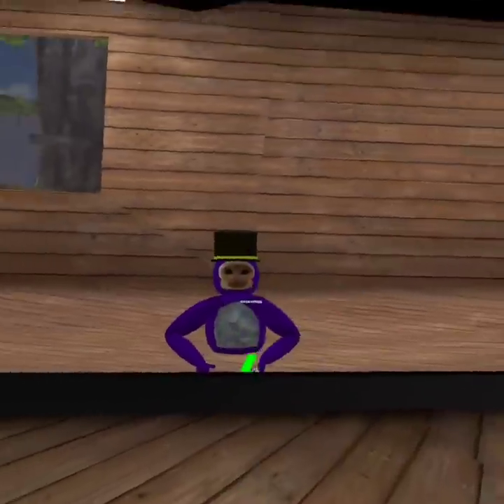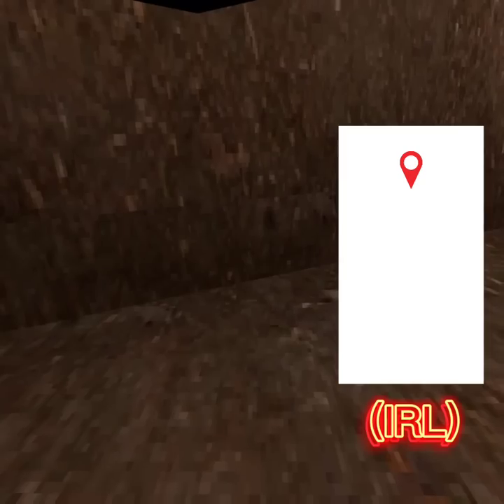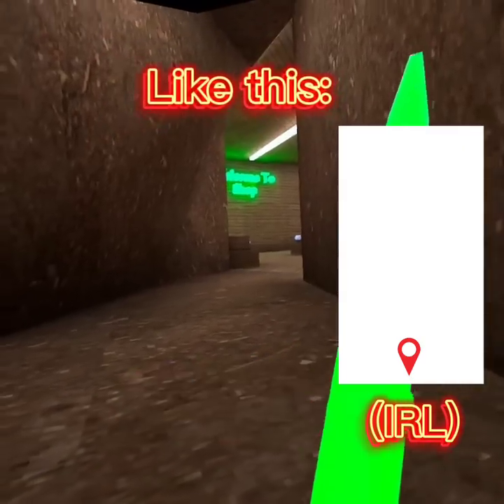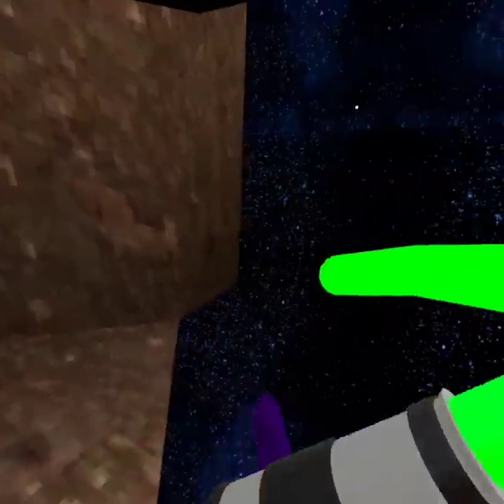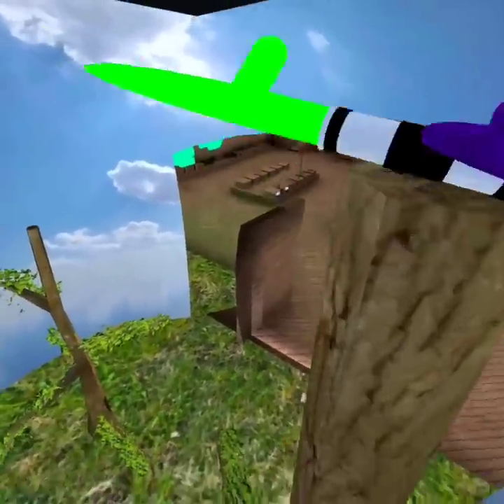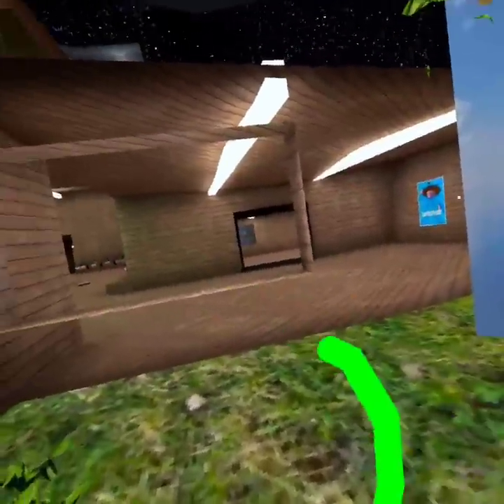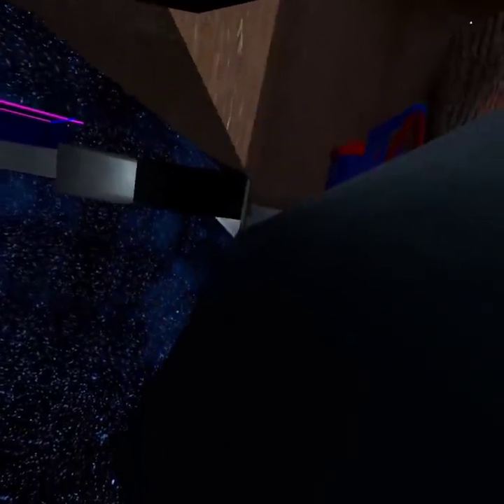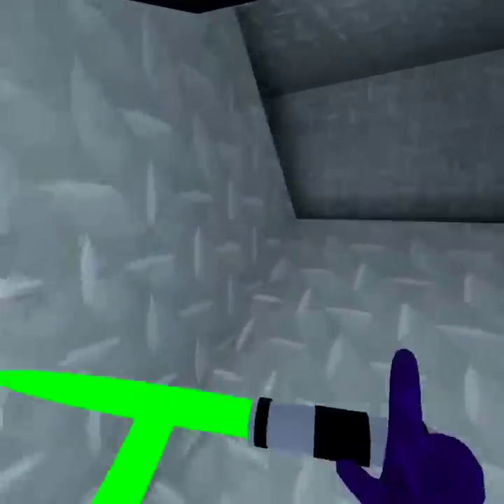HOW TO GET OUT THE MAP! | Capuchin 2023